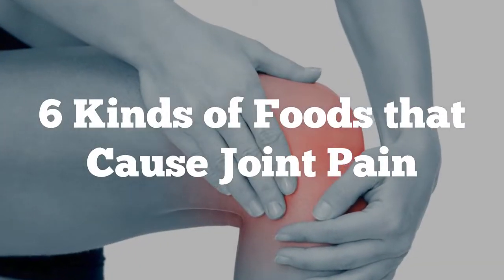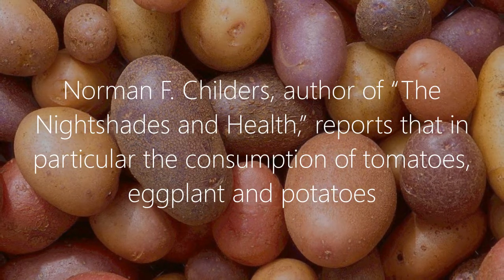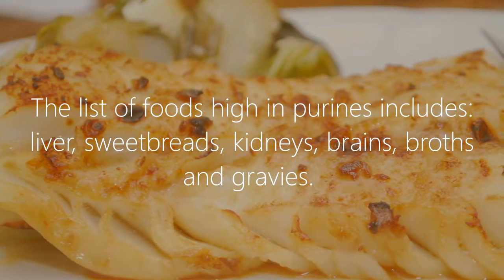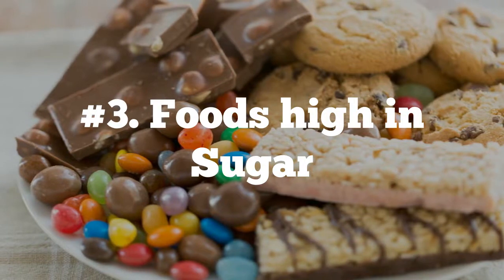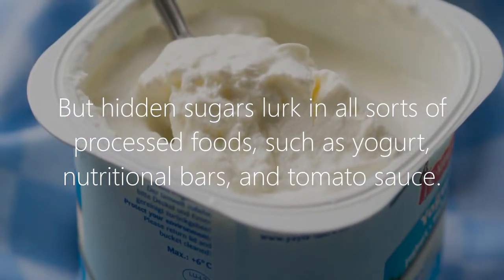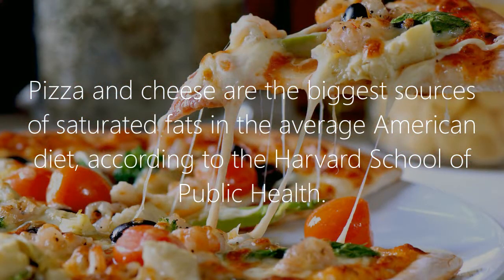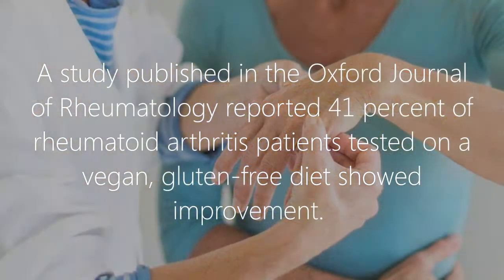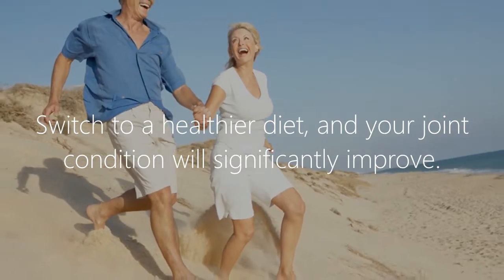6 Foods that Cause Joint Pain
In this video you will learn about 6 kinds of food to avoid in joint pain.

Food can affect our mood and health condition, and, of course, some foods may worsen your joint pain.

While there can be many foods to consider within this context, we want to point few common ones, based on what the science says.

Just to give you an example of a food bad for joint pain: soft drinks, candy, cookies, and donuts. Why? Because the processed sugars set off inflammation, which in turn causes pain in joints.

Another interesting example is the gluten foods. According to the studies, patients who suffer from arthritis, see some improvements when they switch to a vegan, gluten-free diet. This is because there are many reports of associations between celiac disease and rheumatoid arthritis, according to Rheumatology News.

In our channel "Agnistoka: you will find more interesting and useful videos on yoga, ayurveda, better health and self-development. Please, feel free to visit and enjoy the content!